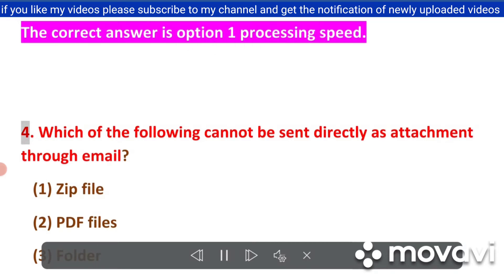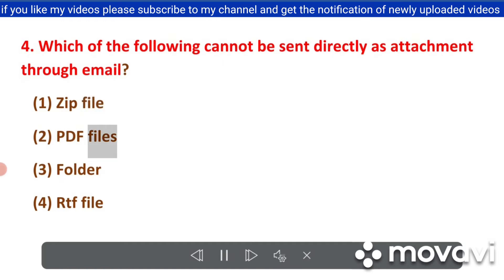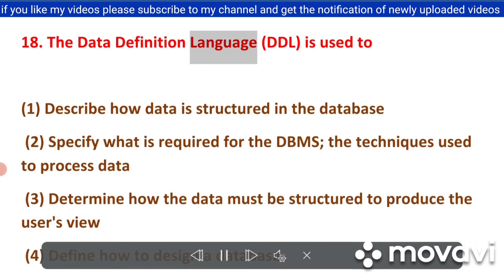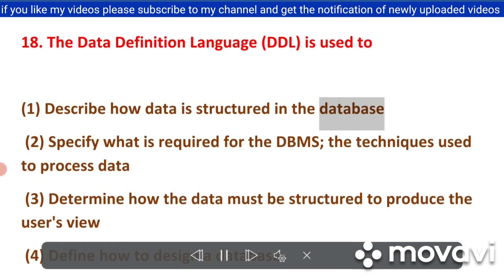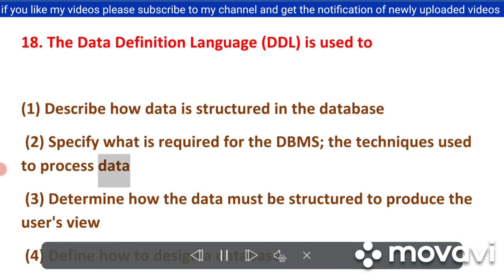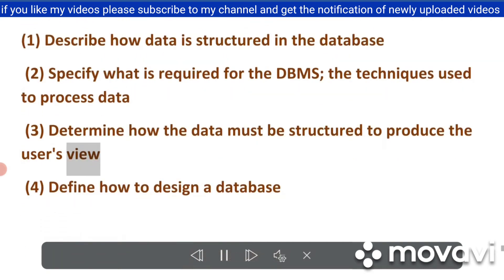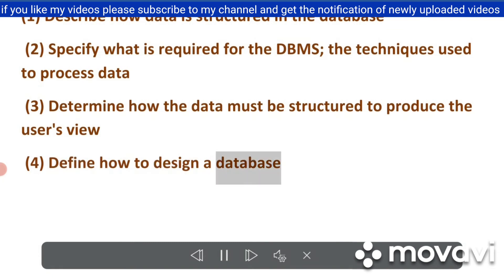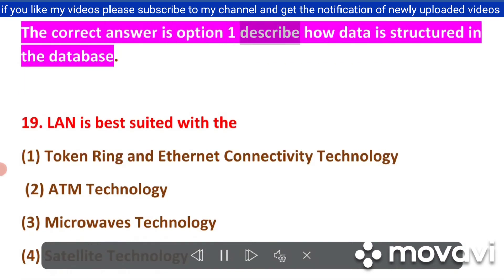computer knowledge for all competitive exams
most expected 30 multiple choice  questions and answers
computer awareness
 basic computer knowledge for all competitive exams
computer awareness multiple choice questions and answers part 4

computer knowledge
top 20 multiple choice questions and answers,
computer basic knowledge, computer lessons, basic computer knowledge in English,  introduction to computers, introduction to computer class 11,